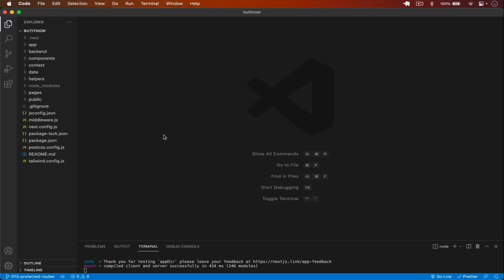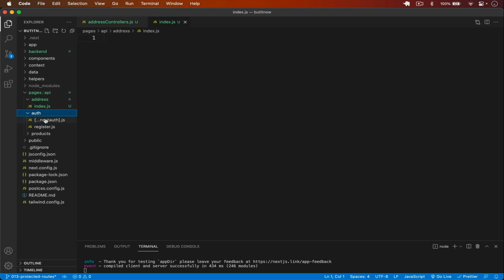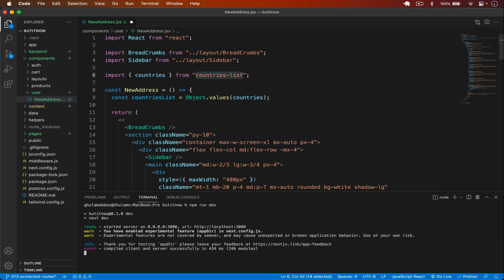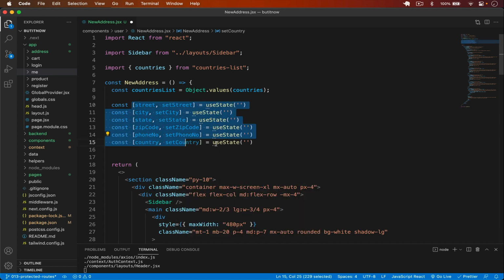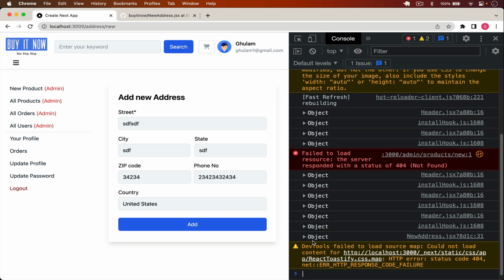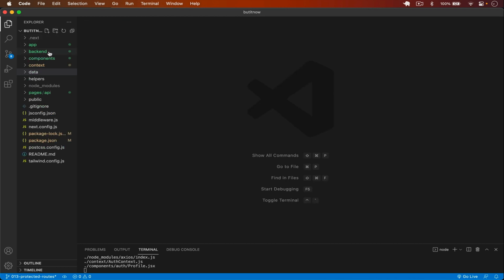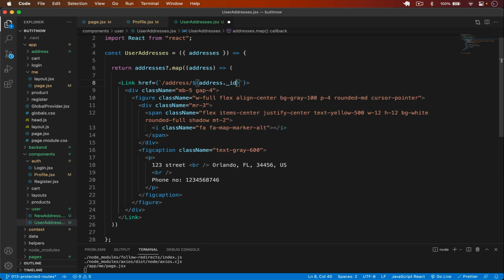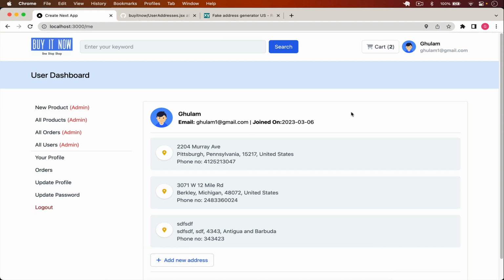Next.js 13 Full Stack E-commerce App #13 | Add New Address, Render User Addresses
In this video, we continue building our Full Stack E-commerce App with Next.js 13. We focus on the functionality of adding new user addresses and rendering the user's existing addresses.

We start by creating a new form that allows users to input their address information and store it in the database. Next, we implement a feature to retrieve and display the user's existing addresses on their profile page.

By the end of this tutorial, you'll have a better understanding of how to create a robust e-commerce app with Next.js 13 and be able to provide users with the ability to manage their addresses easily.